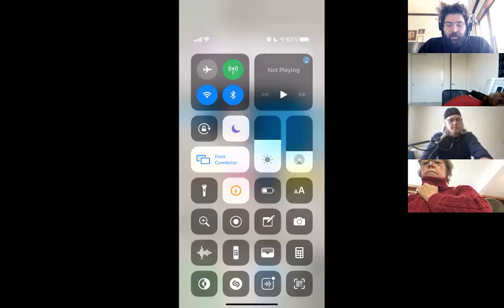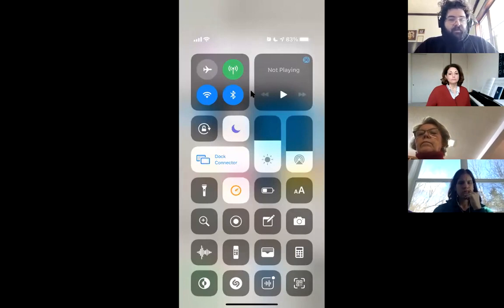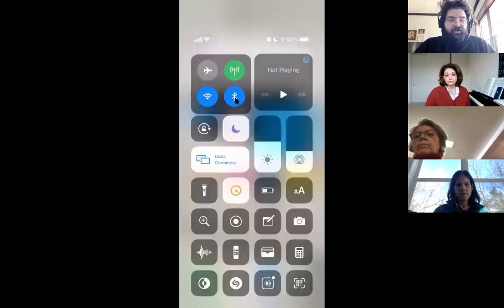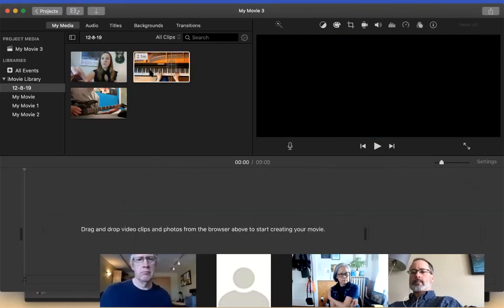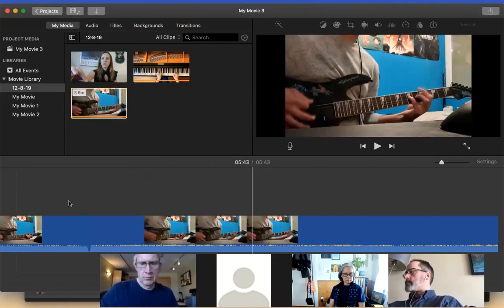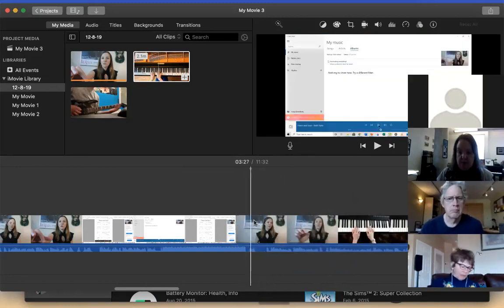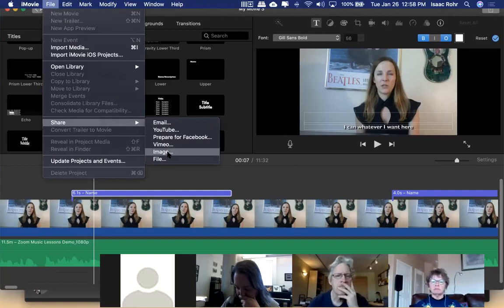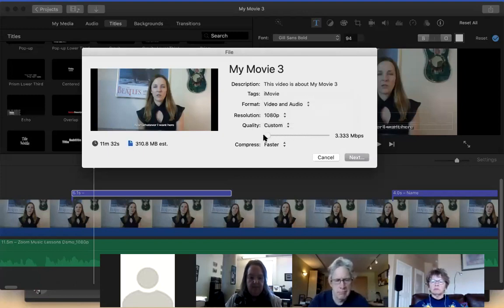Using iMovie for Music and Teaching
EMRA @ MacPhail
Professional Development Session #1